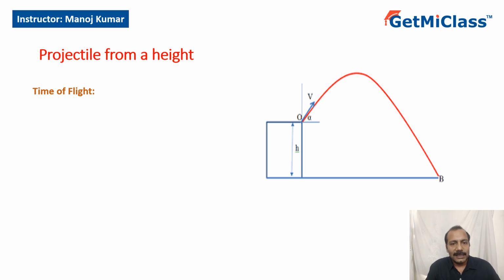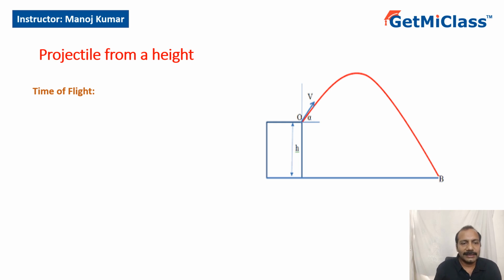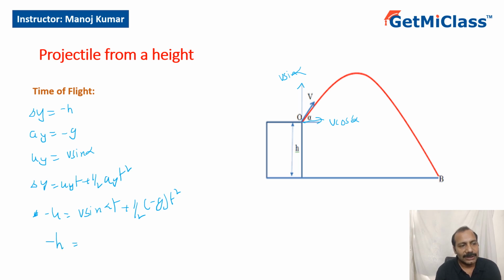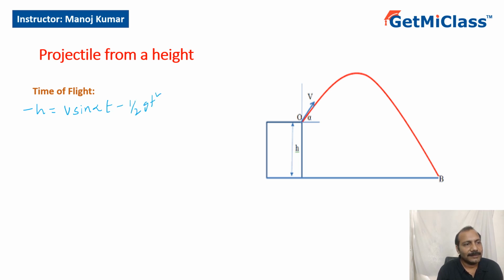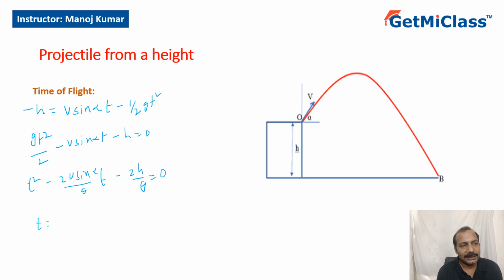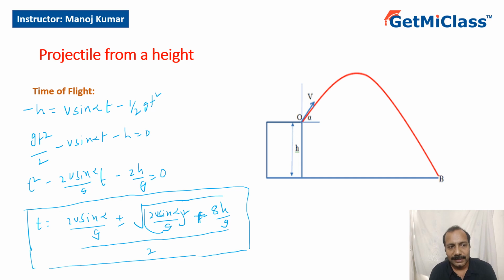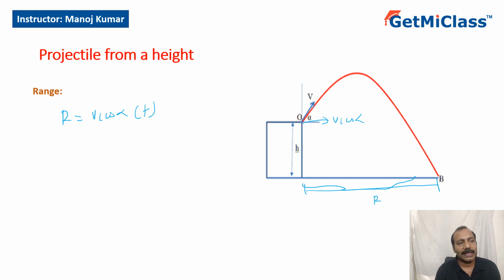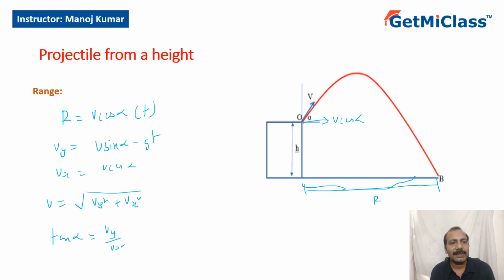Projectile from a height.mp4